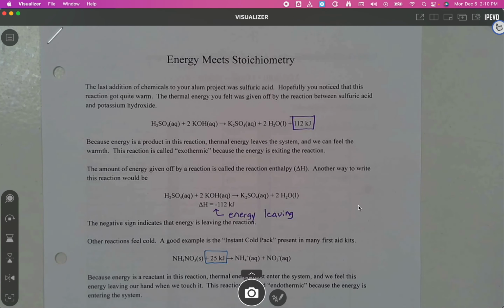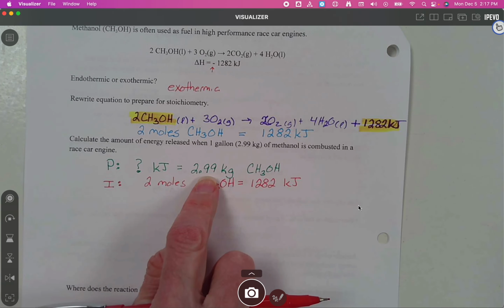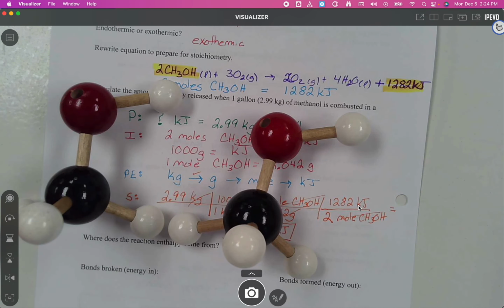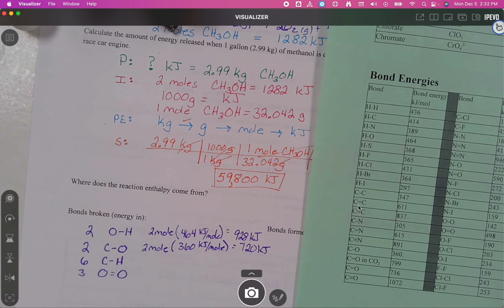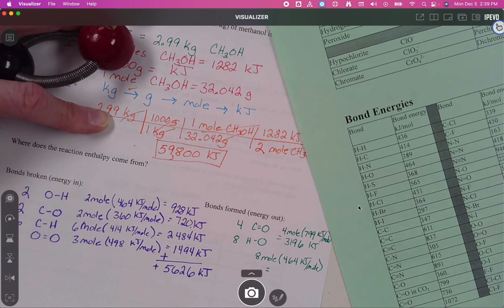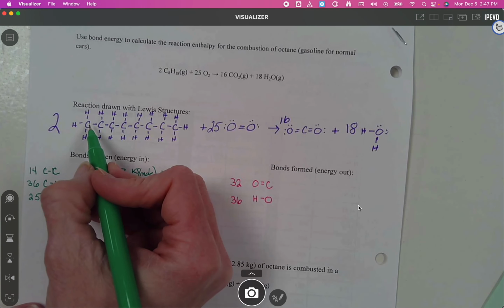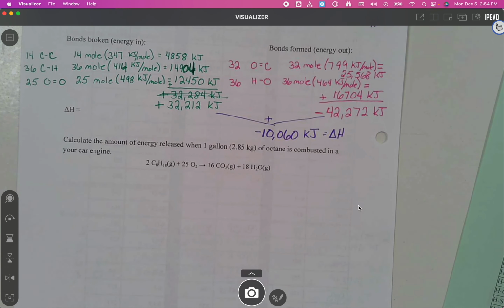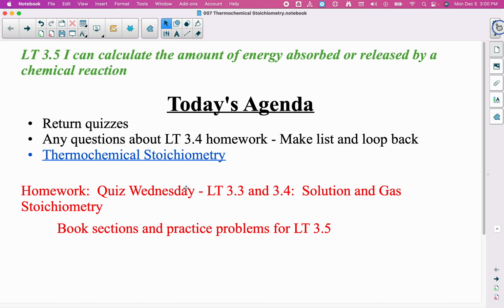Energy meets stoichometry